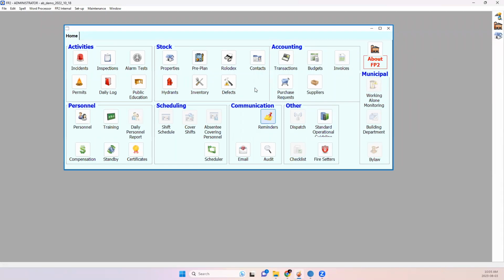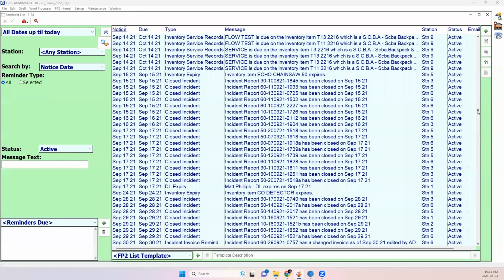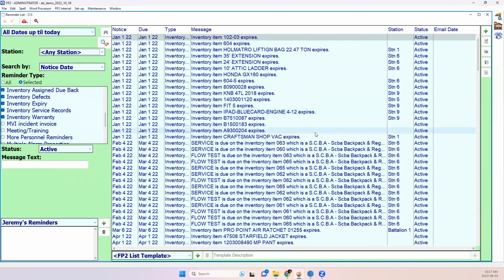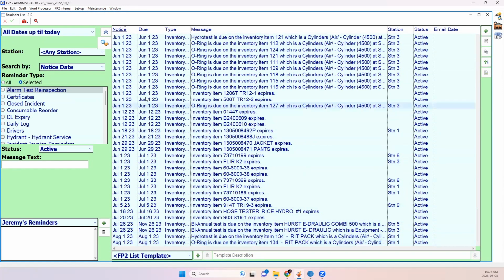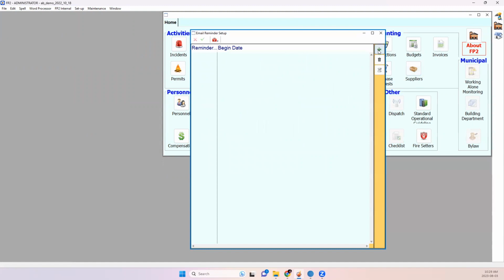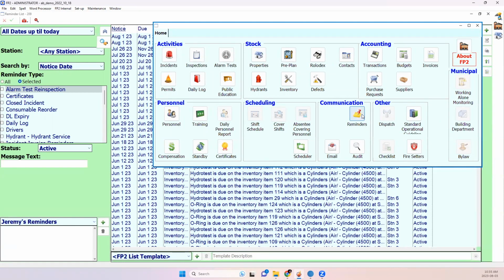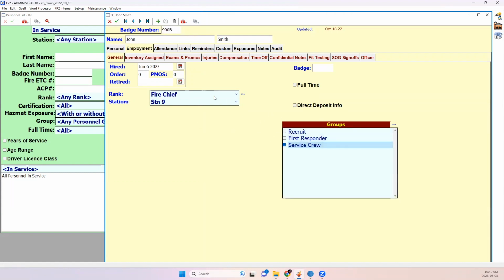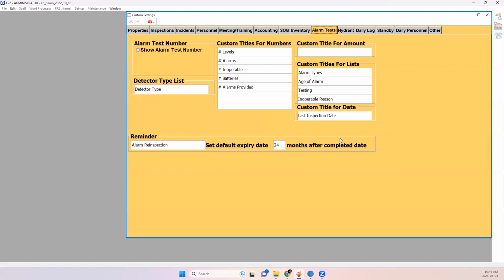Reminders and Reminder Emails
Tutorial on FP2 Reminders, including reminder creation, management and setting up automated reminder emails to selected email templates.